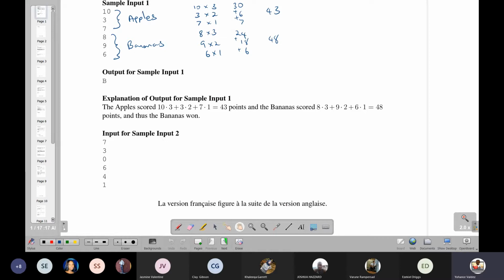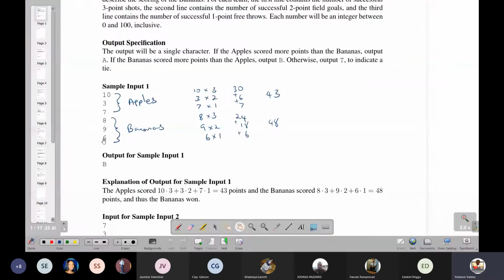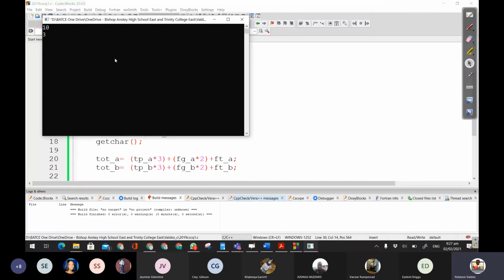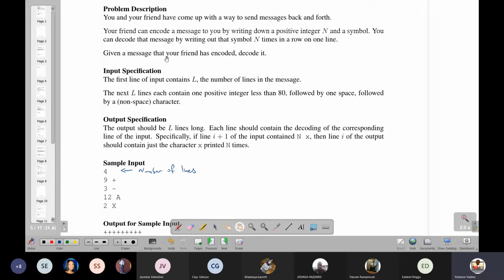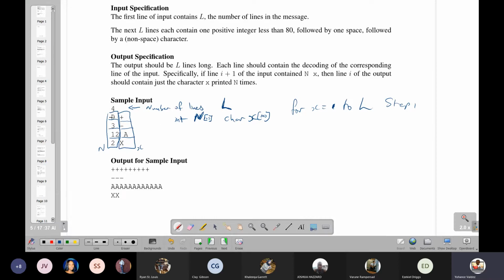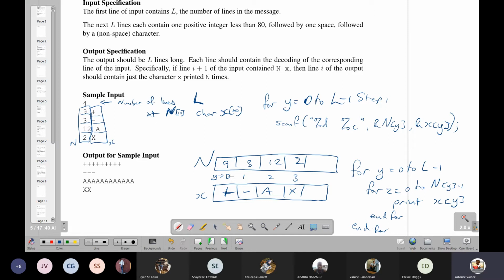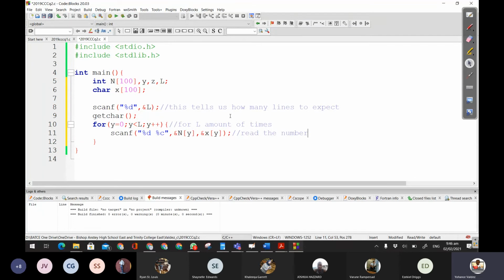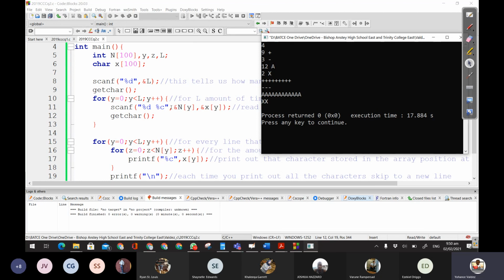Computer Science Unit 1 2021-02-02 CCC Prep Part 1